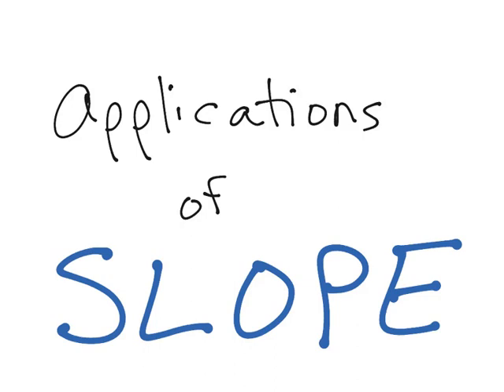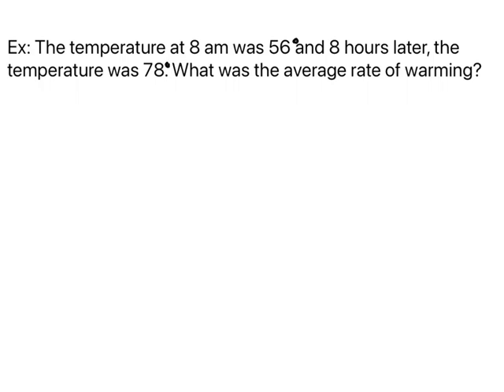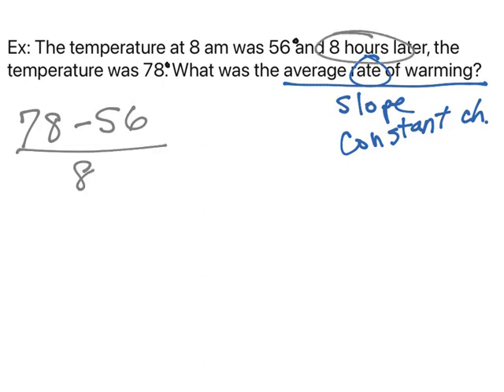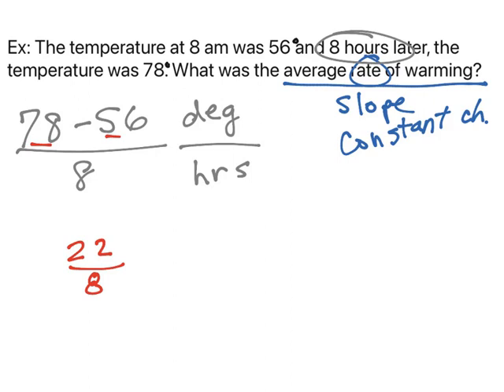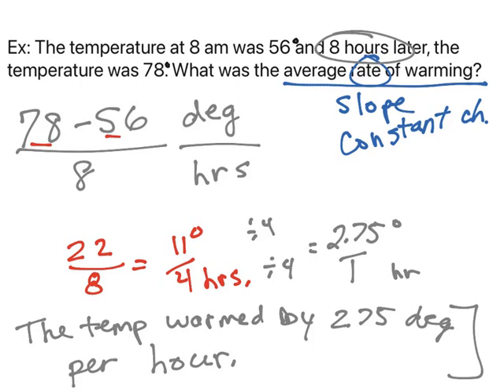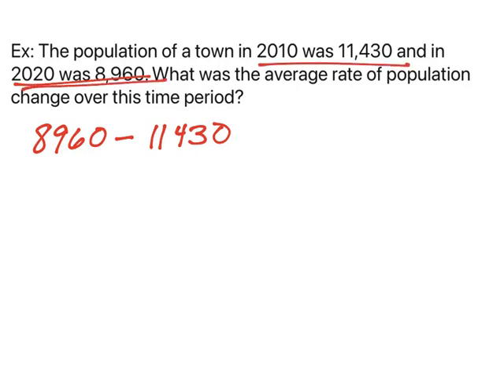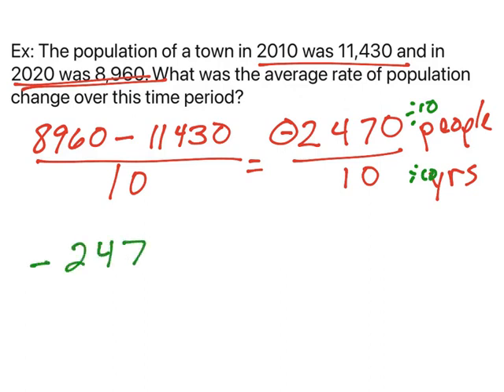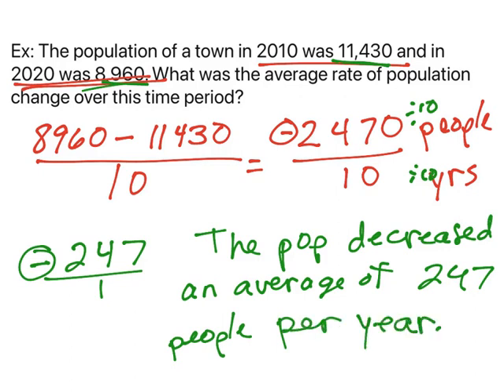Applications of Slope